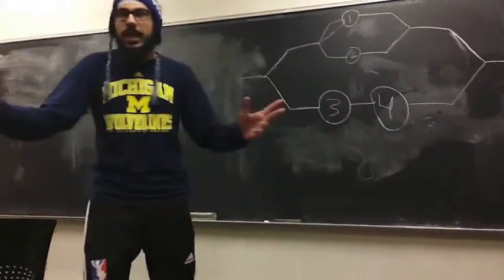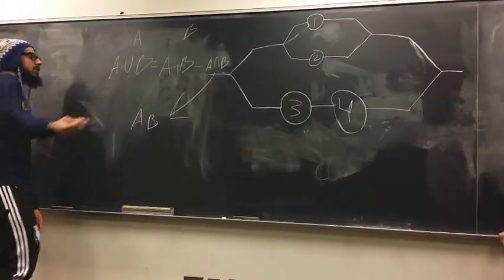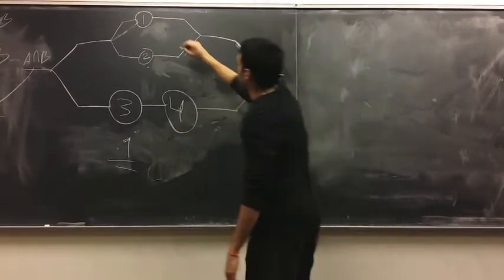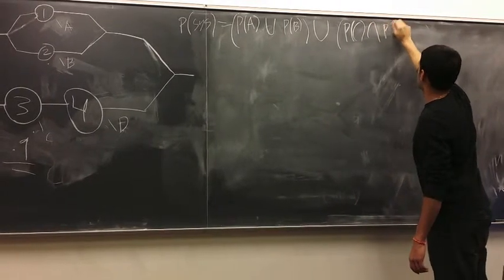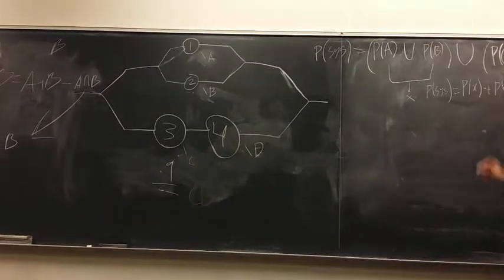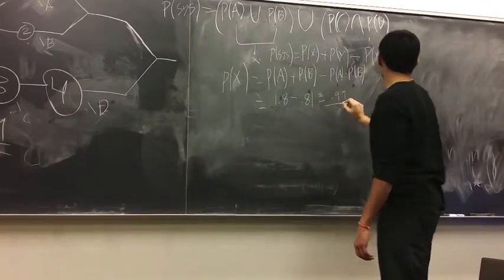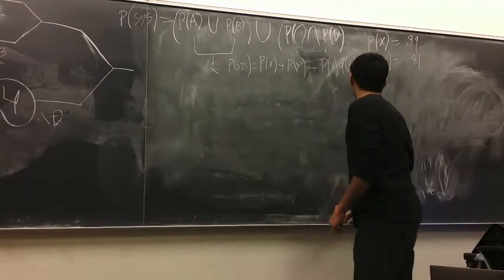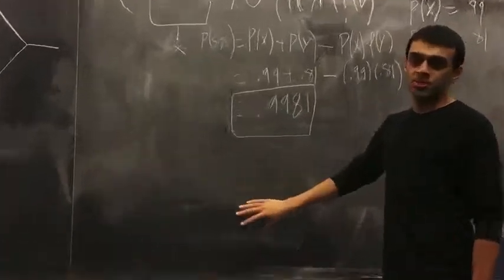IOE 265 Systems Probability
IOE 265 Extra Credit Systems Probability - Vedant Ram and Sahab Grover